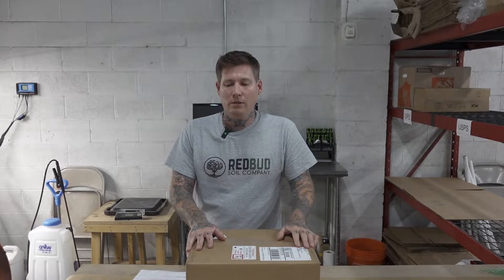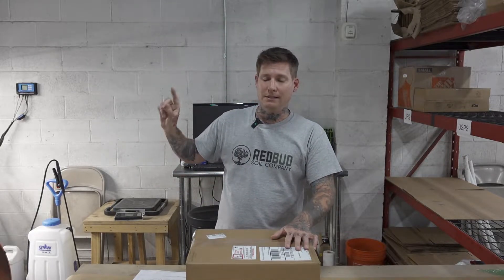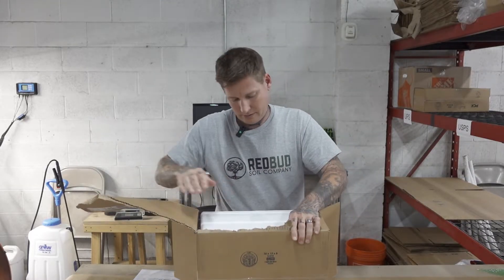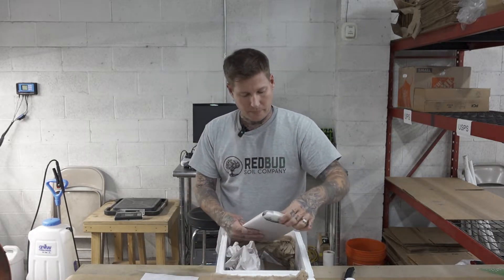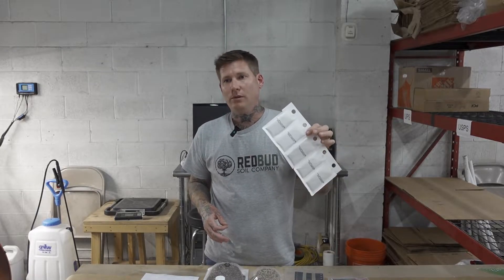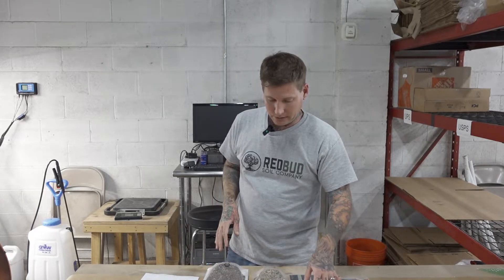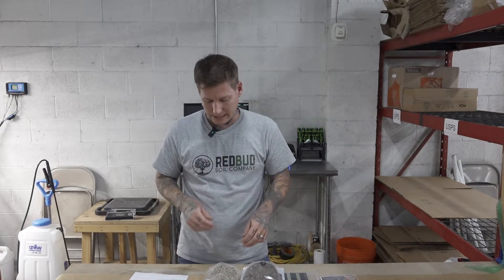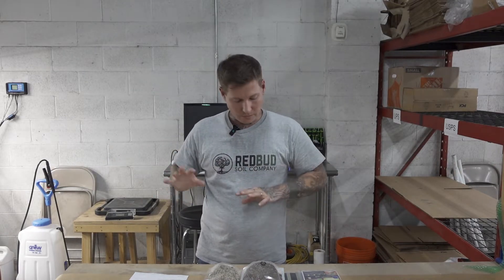Organic Integrated Pest Management For Flower - Predator Insects For IPM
In this video I go over the predator insects we use in flower. These may or may not work for you, but we have seen good success here in Oklahoma with these particular insects. Between the flies and the high temps and humidity, filming in the warehouse is proving to be challenging. :(